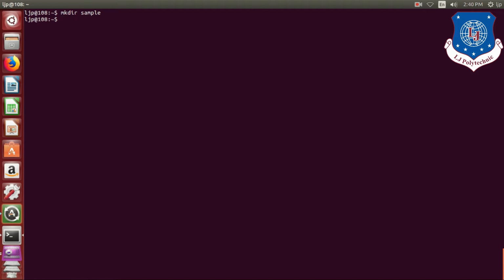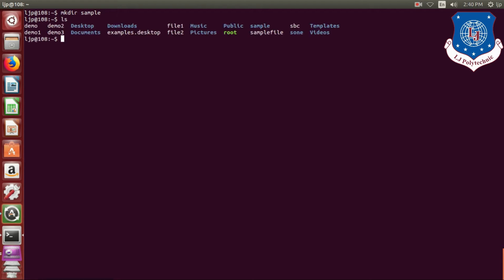Linux Commands | Directory Commands | Operating System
Hello Everyone,
This video covers various directory related commands of Linux Operating System
mkdir Command
cd Command